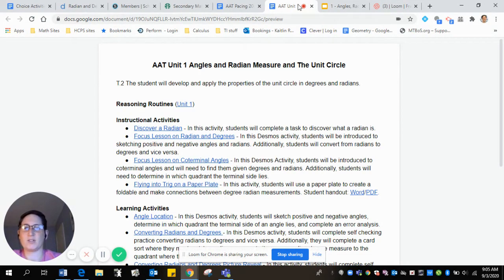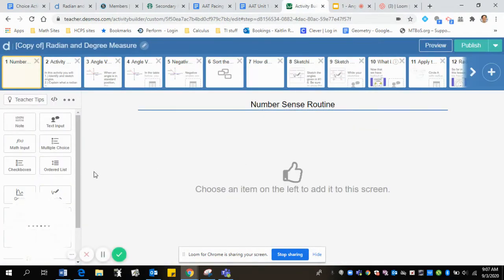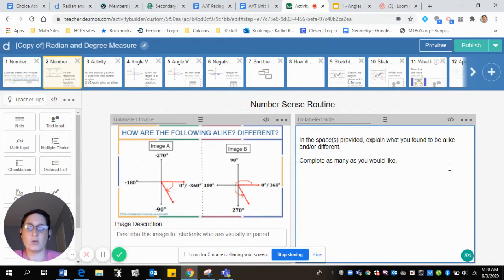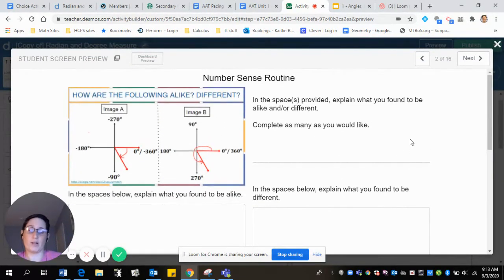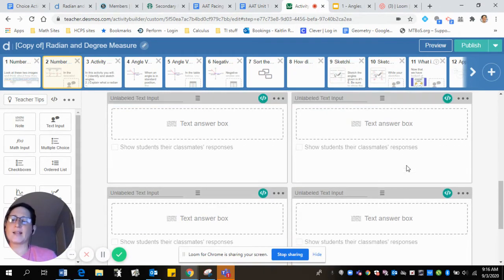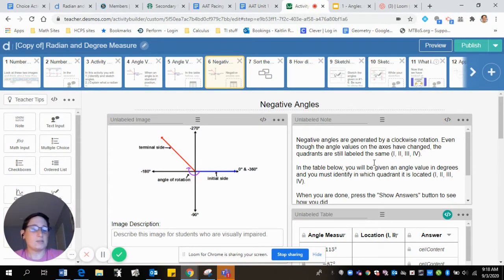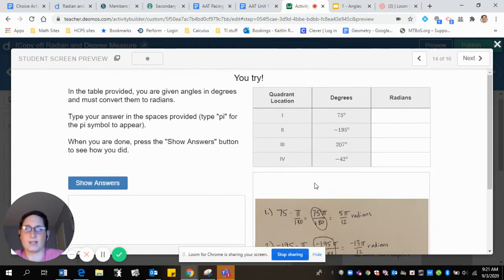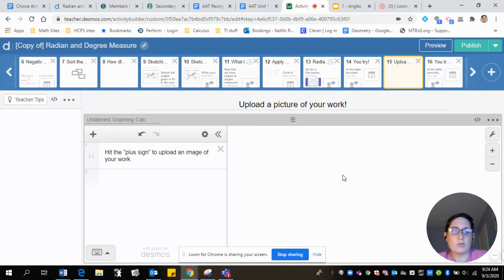Tutorial for Editing a Desmos Activity to include NSR, etc.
This video will specifically show you how to add a NSR to an already made Desmos Activity. I will also go over a few other editing options - including adding components, changing aspects of different components, moving components around, and adding slides. I definitely made the whole video and forgot to click "Publish" in the upper right hand corner, but that would be your last step :)